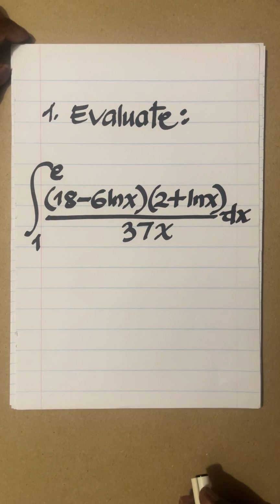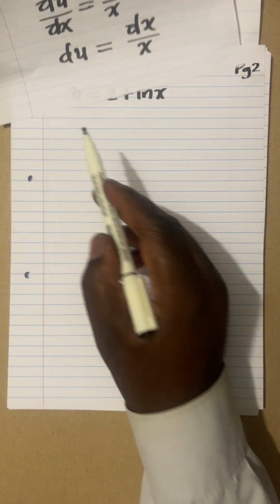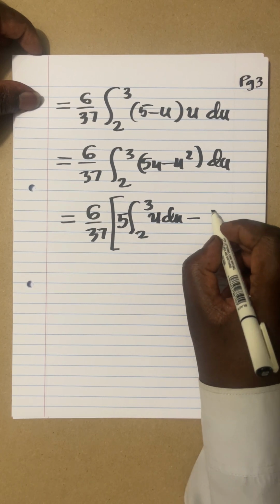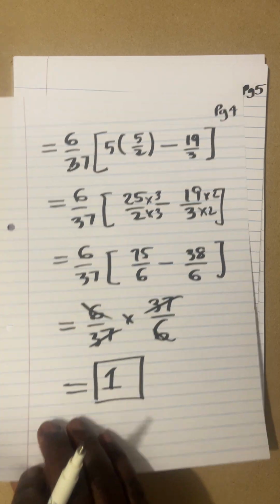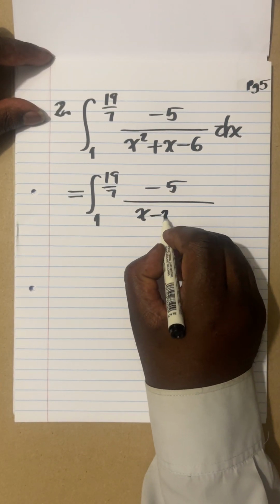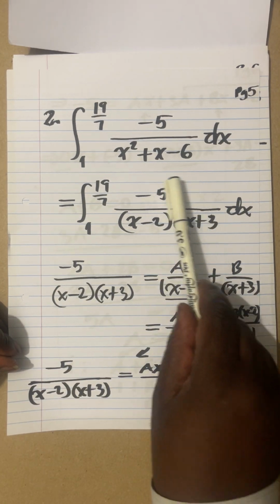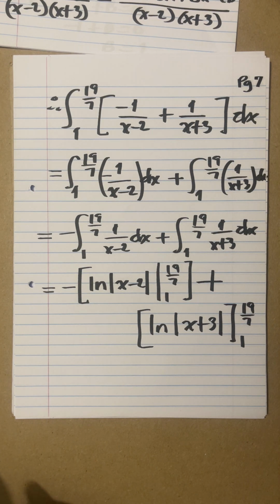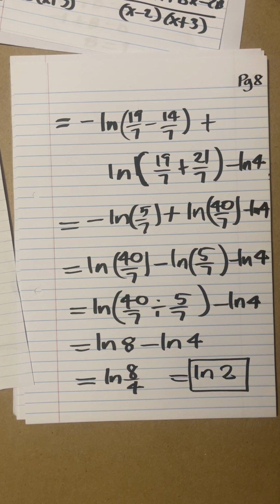More Advanced Techniques of Integration 5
Extremely Higher order cases of u-Substitution